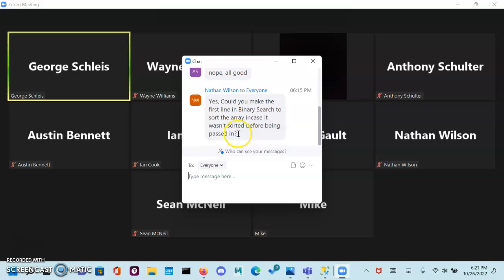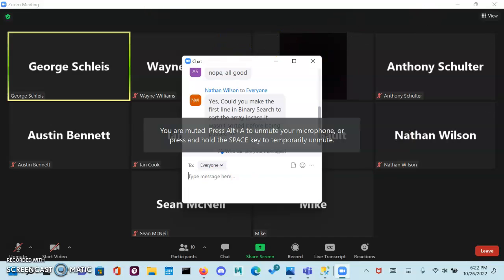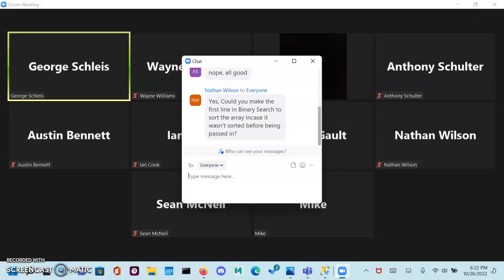Visual C# Midterm Review Video 1/2 For Students Review Ch 7-3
Professor G. Schleis, Visual C#
We didn't go over any examples, we just talked about the book. And he made me answer questions when no one would talk. My mic was muted on accident so he lectured the class. Terrible time, no one wanted to answer his riddles.

We talked about chapters 7 - 3, he started on chapter 2, but no one could think of a pertinent question. Honestly, I was hoping he had like examples, questions, or ANYTHING to show us. It is almost like he did not prepare for the zoom meeting. Or he really doesn't think it would be worth it to prepare a review for 14 students who have conditioned themselves to learn on their own for almost their entire learning career. Such a shame, for these students would really appreciate someone just going over everything in an organized manner, just a summary of the past 7 chapters would have been cool. But he just asked us riddles, and begged us to tell him we didn't know something. If someone didn't know something, or wanted clarification, he made them feel like a fool.